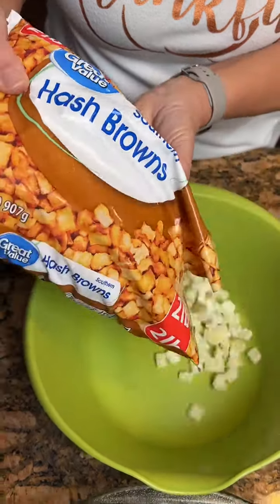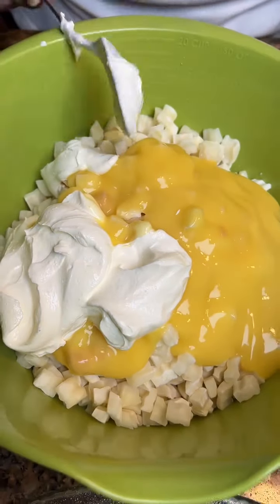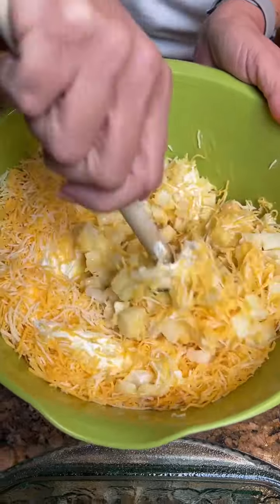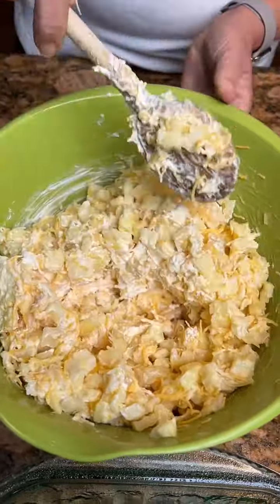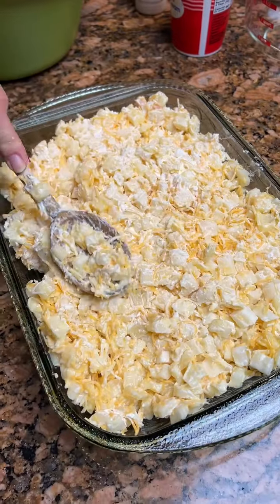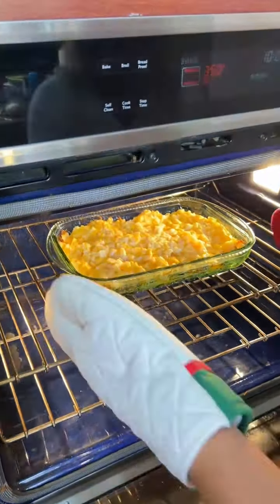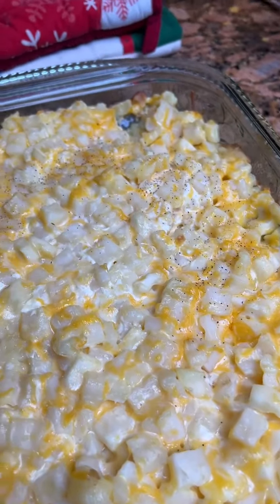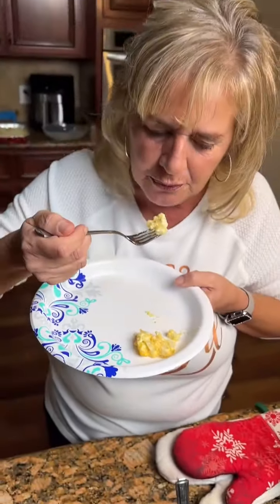Easy Hash Brown Casserole!